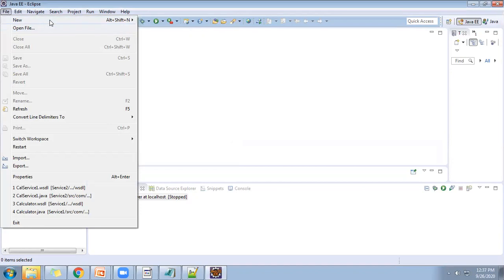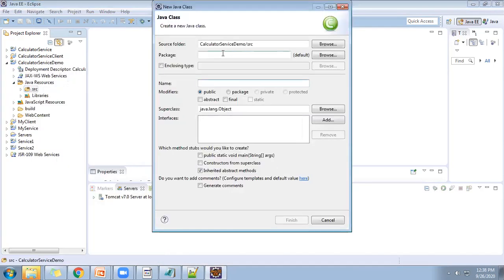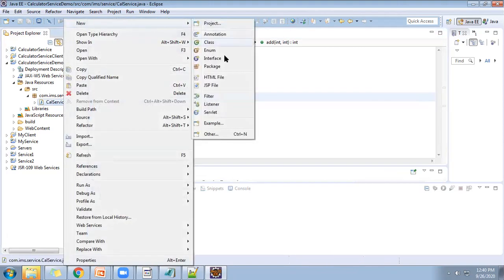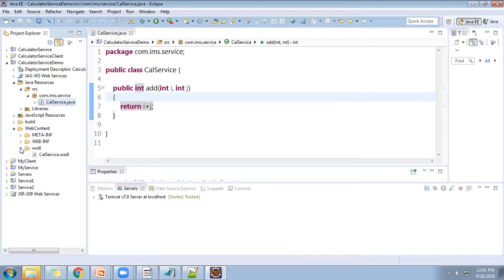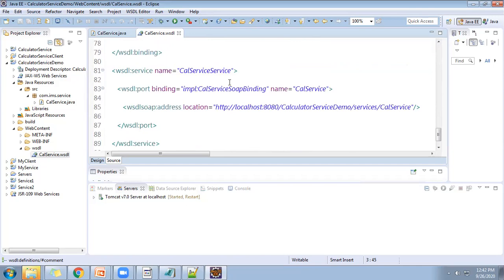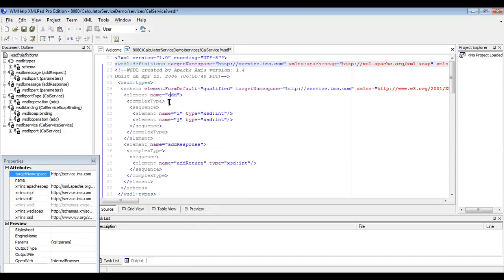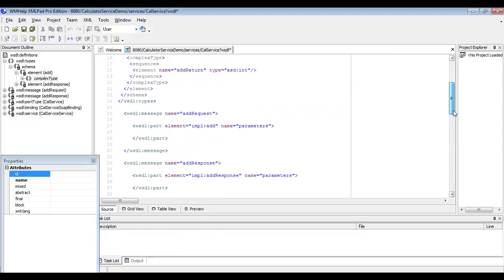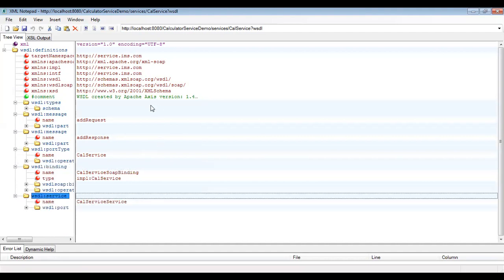Service Interface Design Tools - Part II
4. How to Create and Consume Web Service in ASP.NET - Part I (SOAP Web Service Example)

5. How to Create and Consume Web Service in ASP.NET - Part II (SOAP Web Service Example)